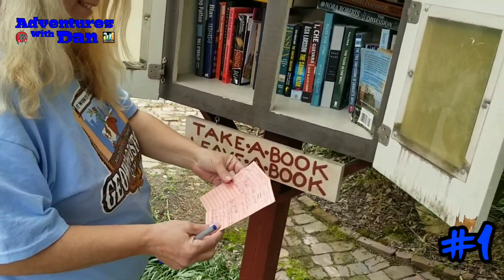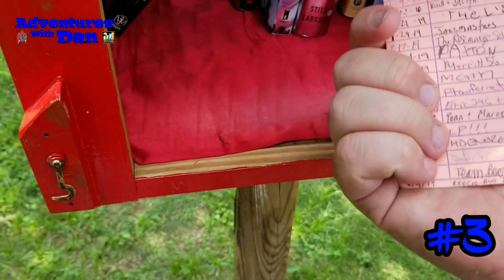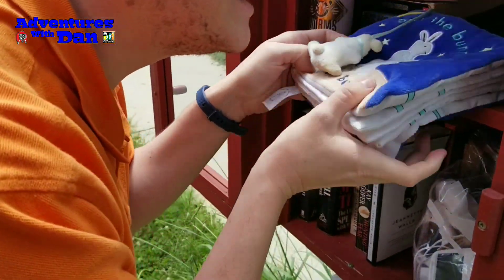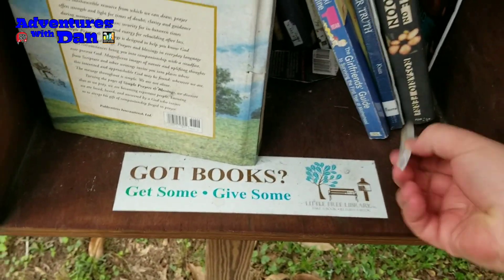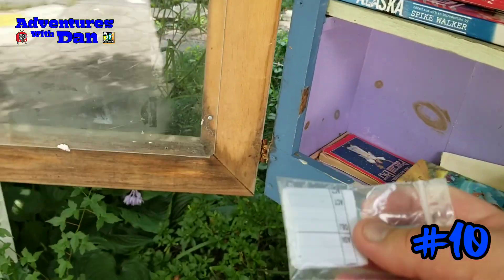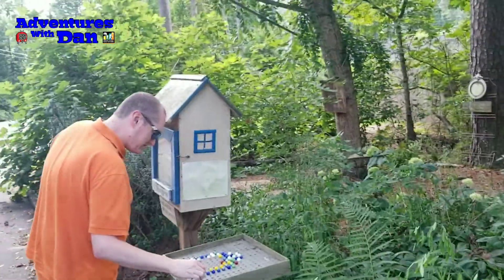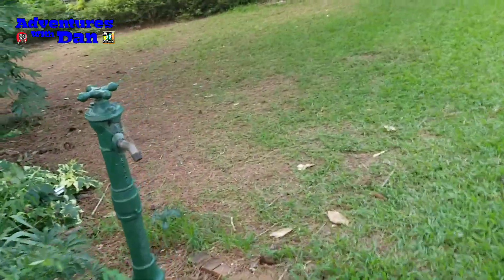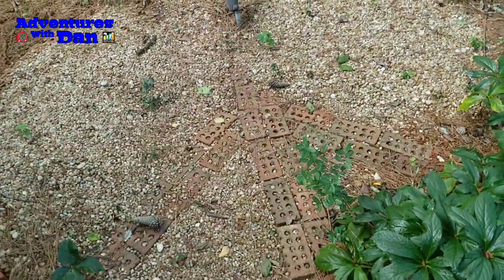Georgia Geocachers Association Reading Rainbow Challenge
Georgia Geocachers Association issues a world wide challenge for geocachers to complete to rack up points for drawings to be held at their monthly meetings. This two week challenge was to find Library type caches and caches that had a color in the title of the Geocache Name.

Adventures with Dan
DanHocieniec
Danhoc82
Geocaching:
Danhoc82